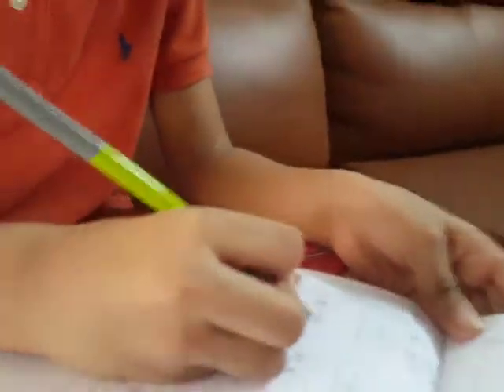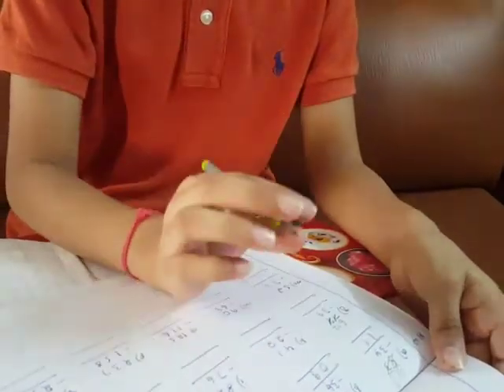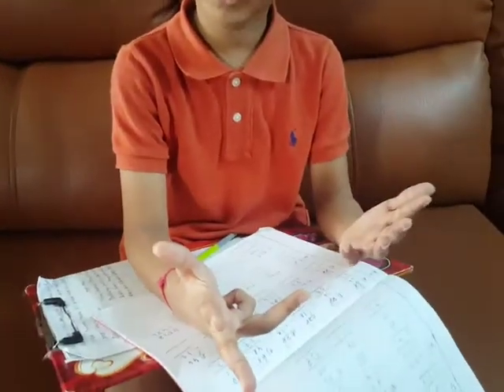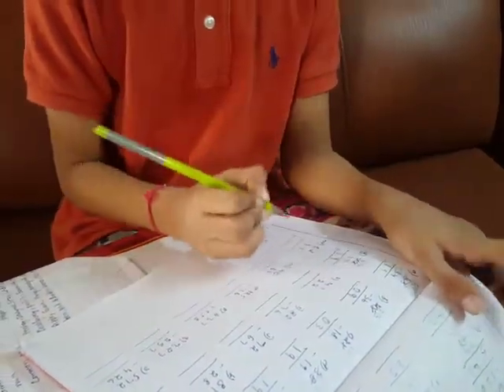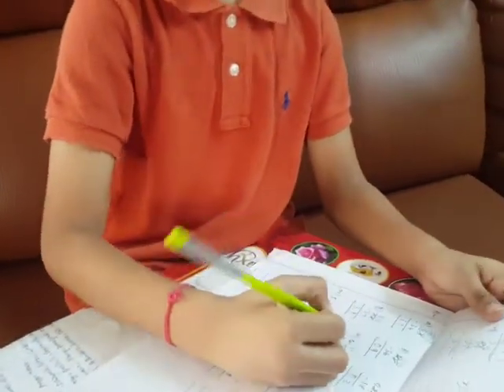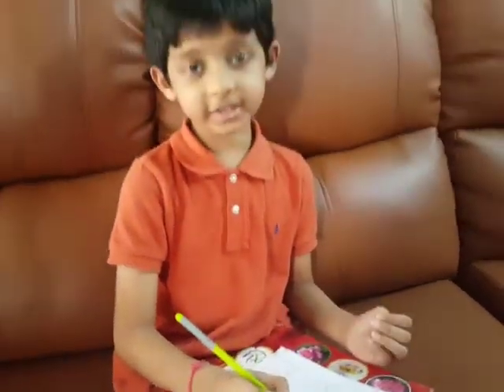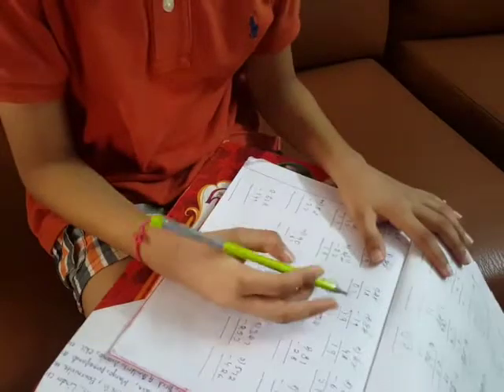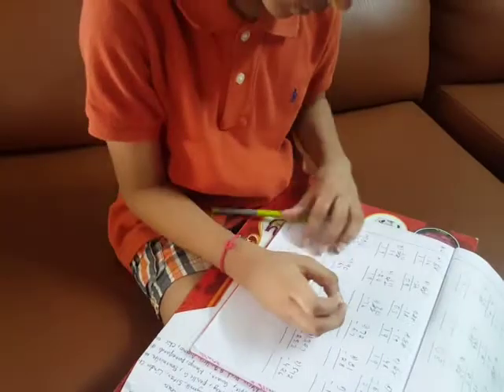Aashrith doing borrowing subtraction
Aashrith explaining about borrowing subtraction